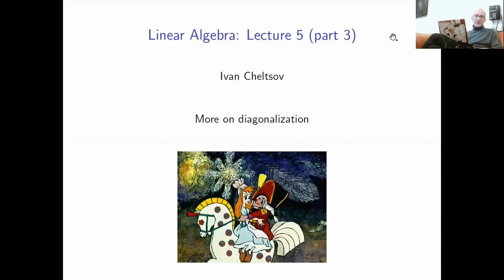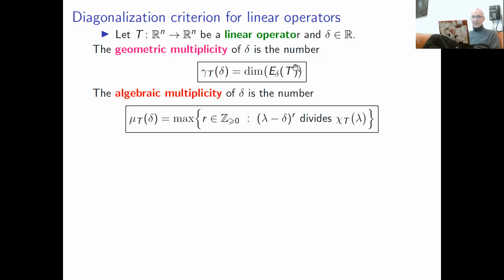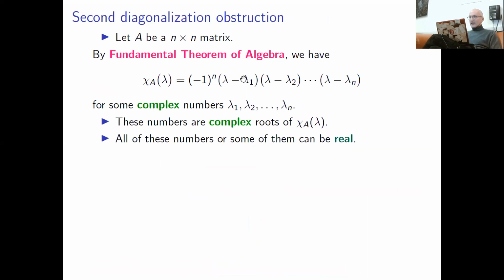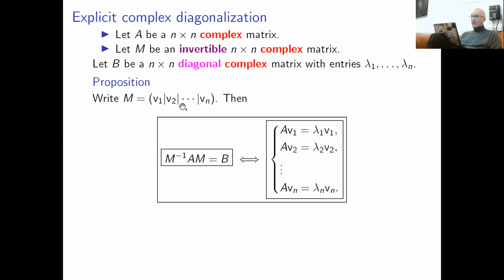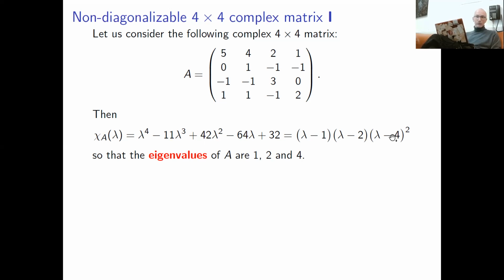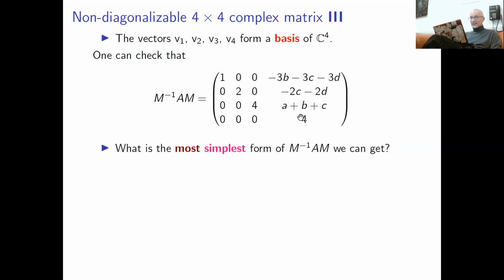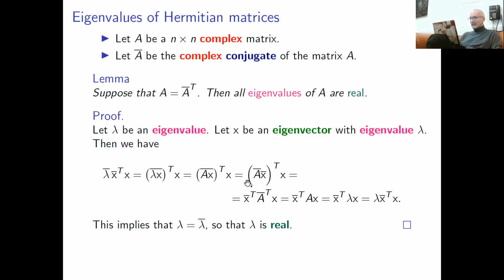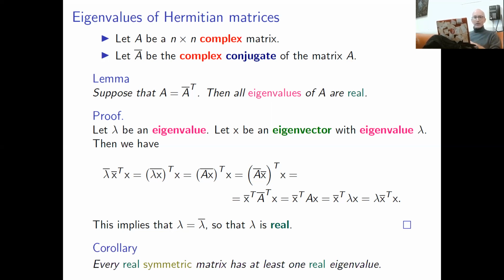Linear Algebra, Lecture 5 (part 3)